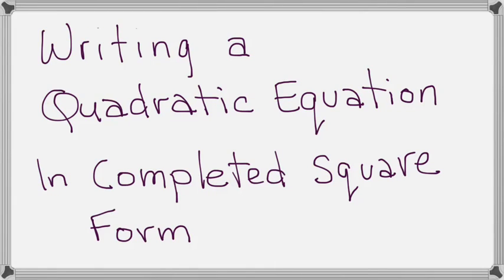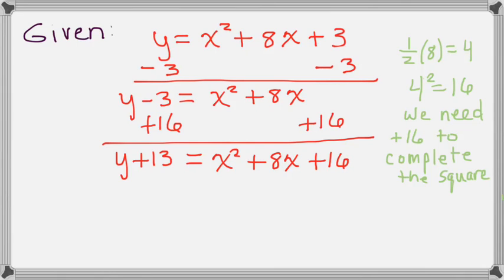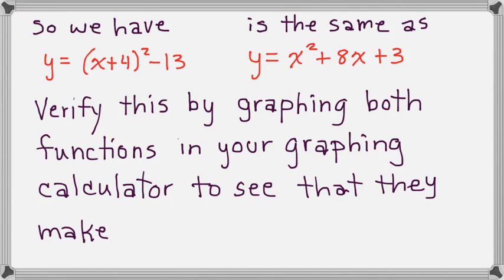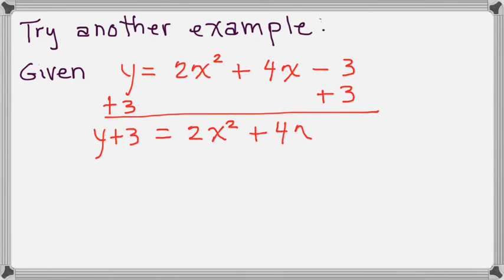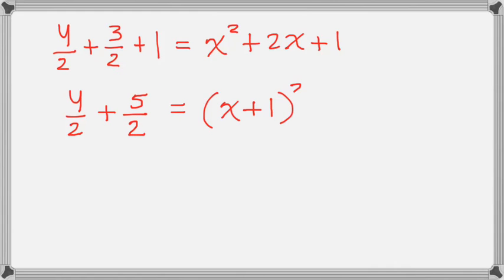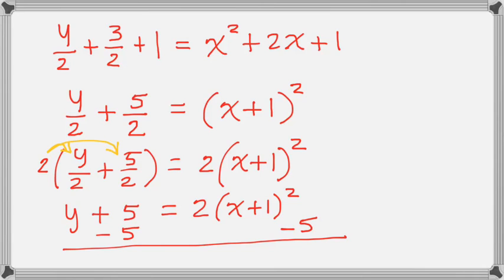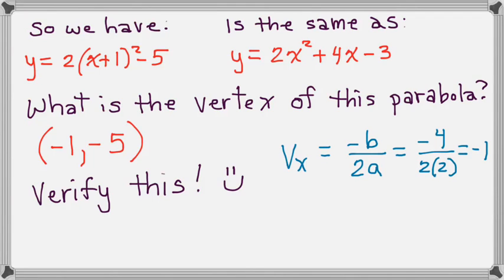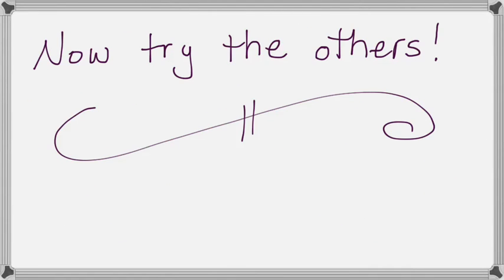Complete the Square